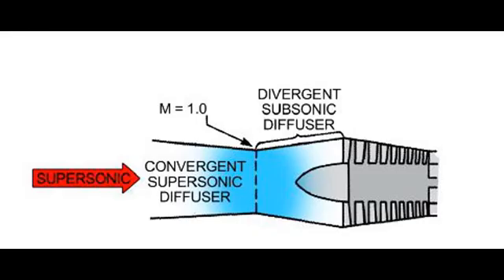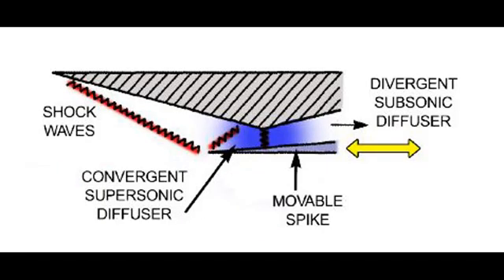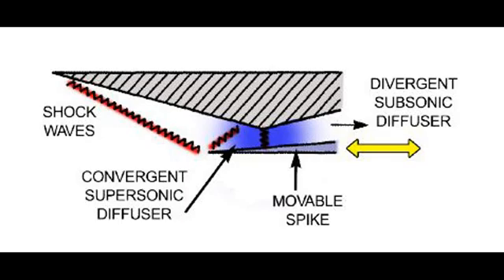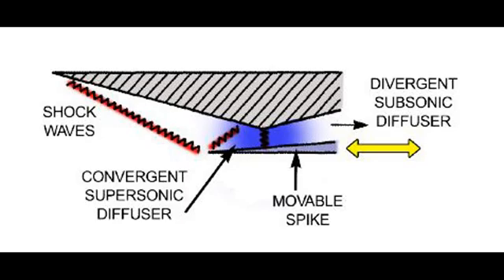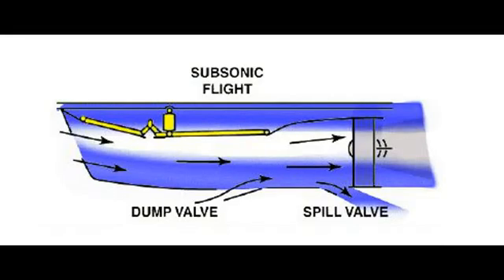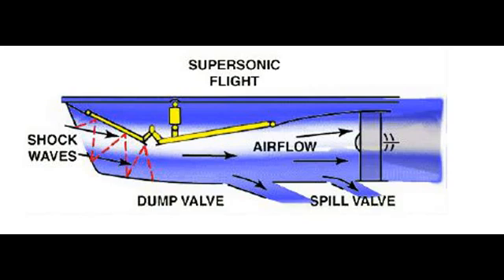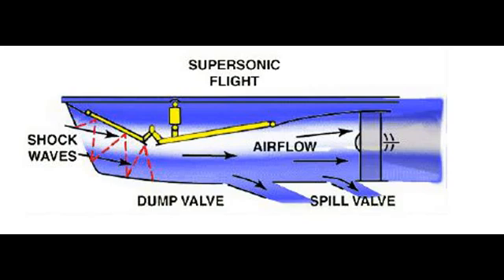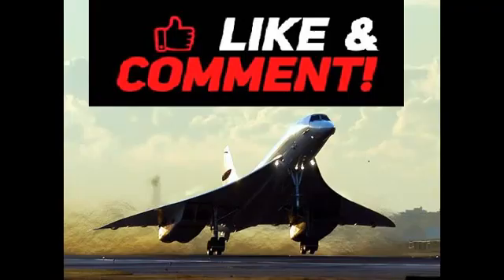Supersonic Inlets | EASA Module 15 | Concorde Engine Inlets design and Operation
This video will provide the design and operations of the supersonic inlet.
This information will help you in EASA Module 15 Examination.